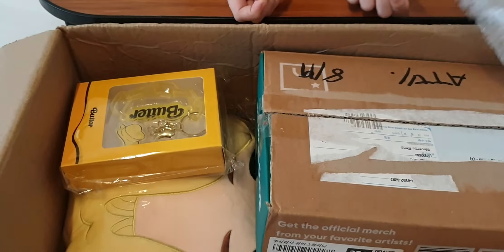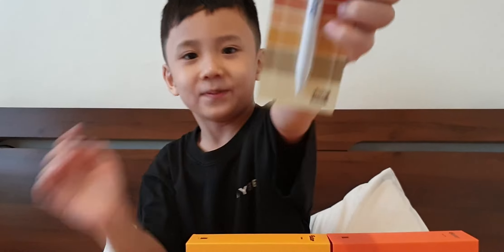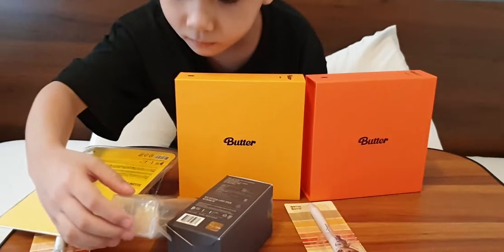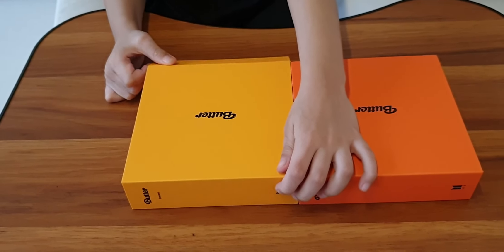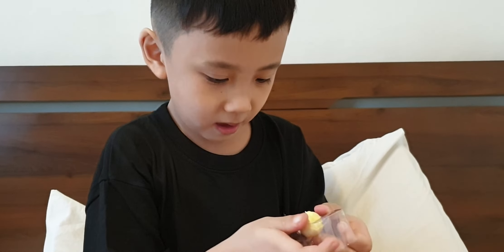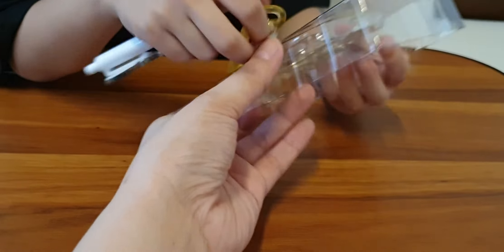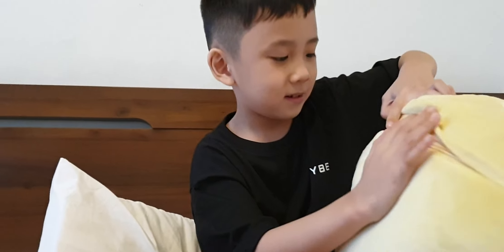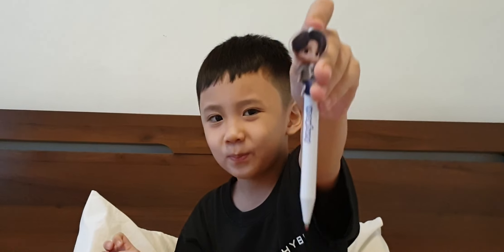BTS MERCH UNBOXING HAUL!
Check out Hugo unboxing loads of BTS merch!

Facebook: Hugo and Adi's Playground